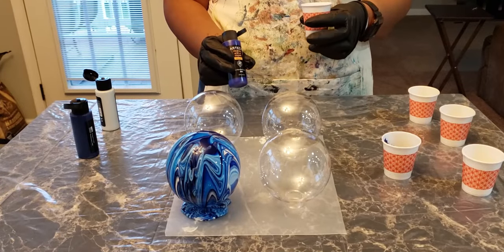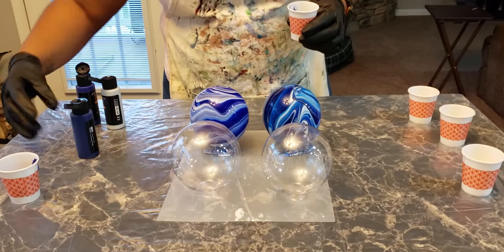"Blue Balls".... D.I.Y Christmas 🎄🎅Ornaments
This video shows how I made my own Christmas ornaments and what I used to make the hang. Dont be shy, give it a try and let me see your results in the comments!

Colors:
ARTEZA POURING PAINT IN:
 Pthalo Blue
Ultramarine Blue
Silver Grey